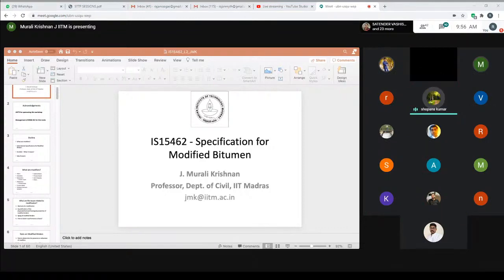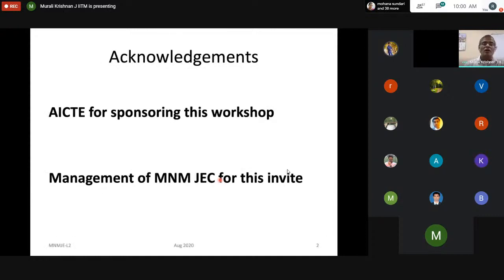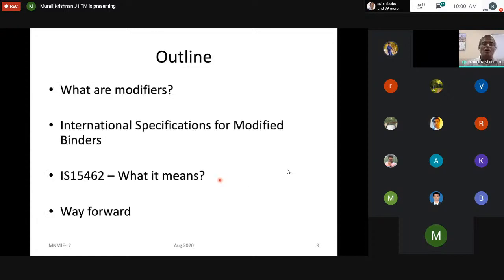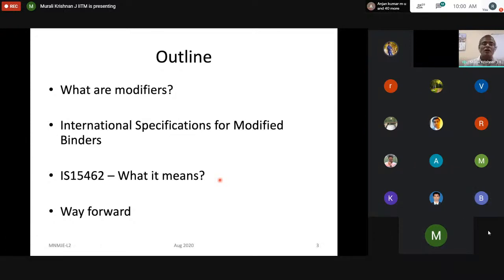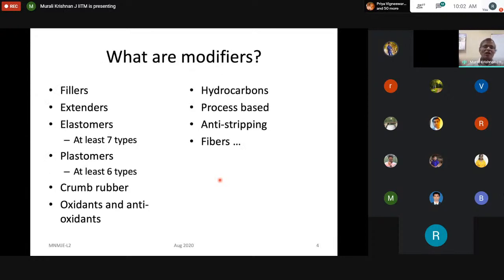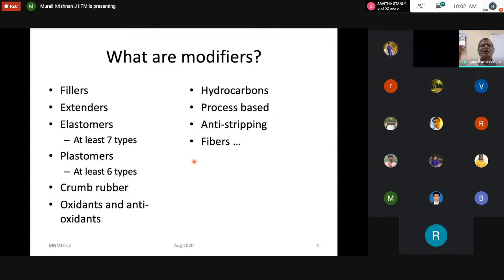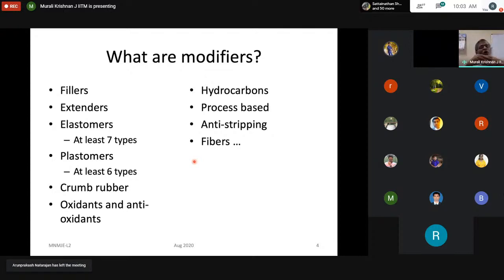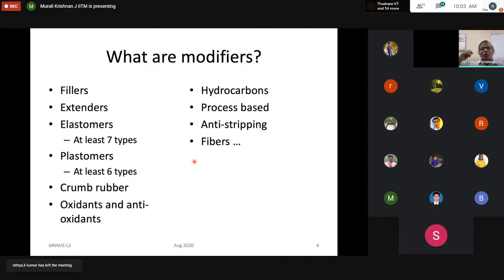IS 15462 SPECIFICATION FOR MODIFIED BITUMEN – DAY – 2 – SESSION – 1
by
Dr. J. MURALI KRISHNAN, PROFESSOR, CIVIL ENGINEERING,
IIT MADRAS, CHENNAI
"RECENT ADVANCES IN PAVEMENT MATERIAL TESTING & DESIGN“
by
DEPT. OF CIVIL ENGINEERING,
MNM JAIN ENGINEERING COLLEGE, CHENNAI